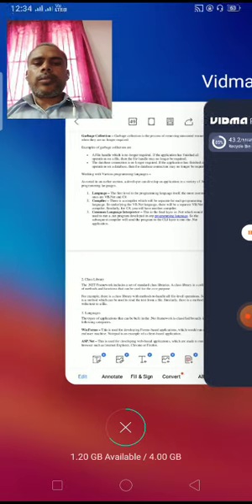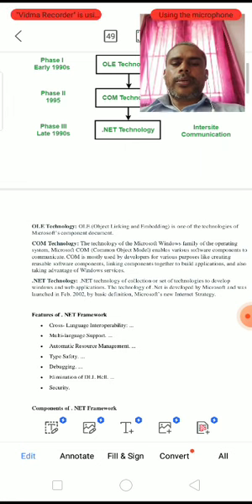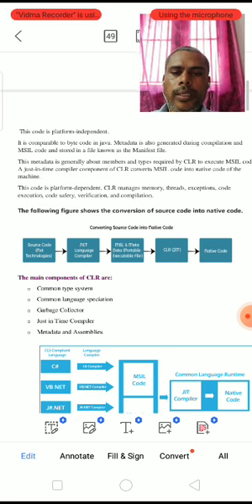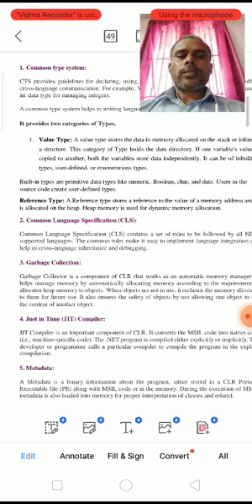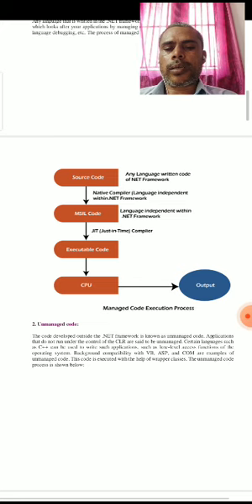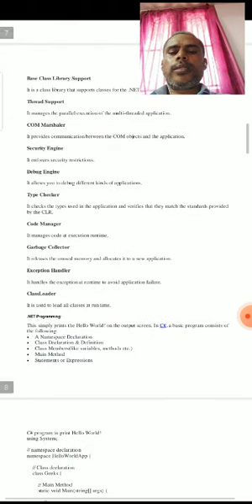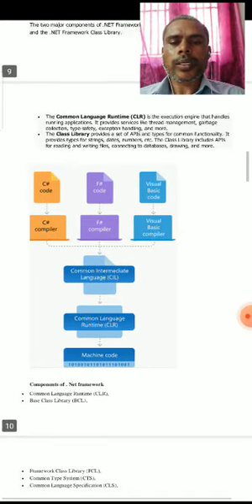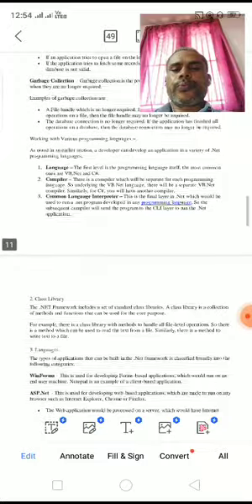Lecture videos on C# AND .NET FRAMEWORK by R Arulkumar